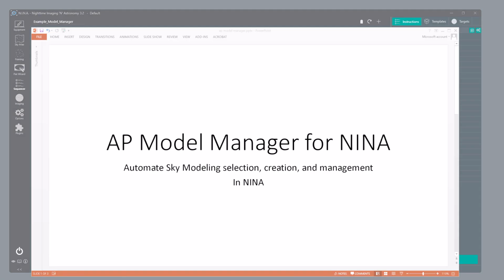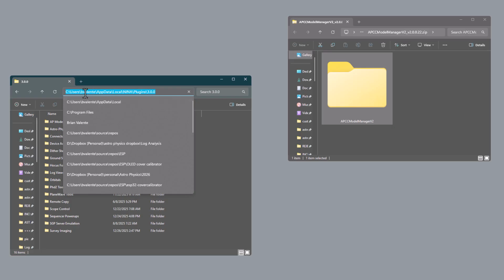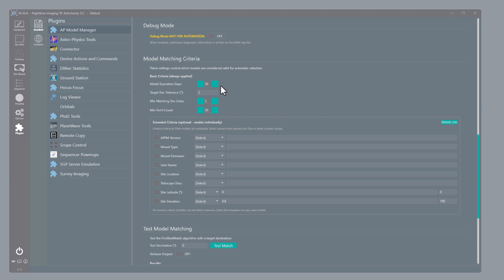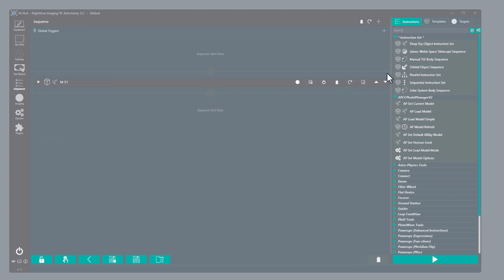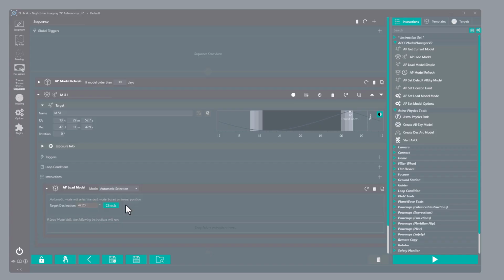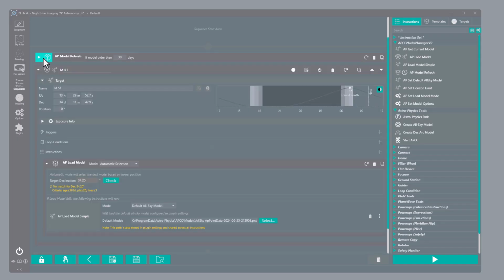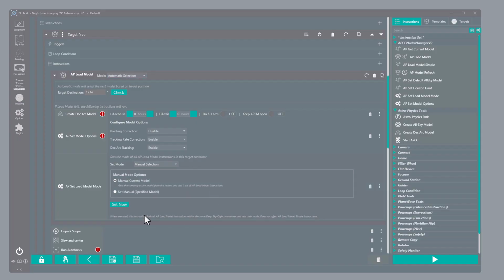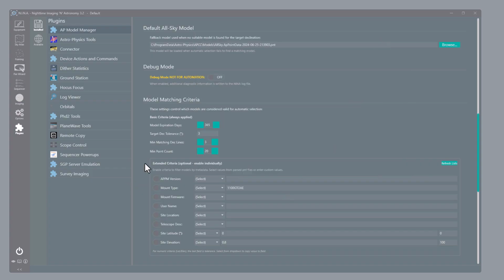AP Model Manager plugin for NINA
This tutorial walks through using the AP Model Manager Plugin for NINA version 3 or later.

The plugin can be downloaded here (please see tutorial for installation instructions)

(if YouTube blocks the full links above, please see the AP GTO User Group post)

If you're using an Astro-Physics mount with APCC Pro, you know how powerful sky models can be for accurate GOTOs and tracking. But manually loading or creating different models for different sky regions targets can be tedious.

The AP Model Manager plugin solves this by automating sky model selection directly within your NINA advanced sequences. It can automatically select the best model based on your target's declination, or create a new one if none matches, manage a database of your sky models including model aging and renewal, and even set some model options. You can do this for multiple targets per night. The goal here is to automate modeling so you don’t have to manually intervene.

It’s also a flexible set of instructions, so you can adapt it to your approach. If you use NINA and the AP plugin for on the fly model creation, this is a great tool for you to increase your automation. Even if you use basic all sky models or want to manually manage your models, there is still some features that can streamline things.